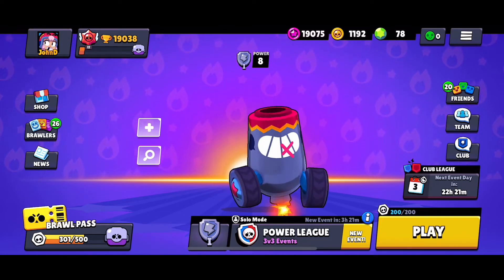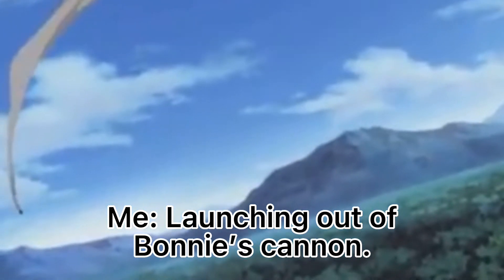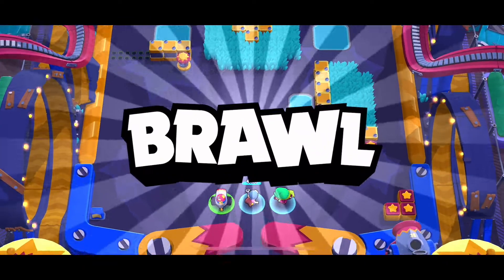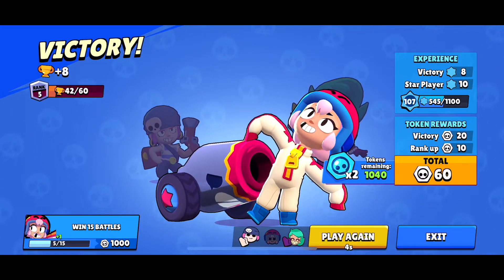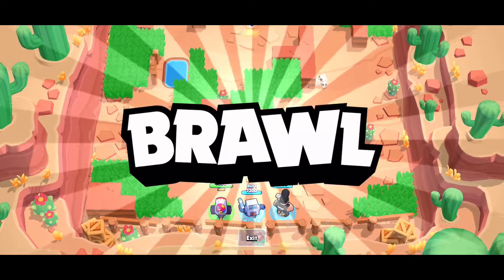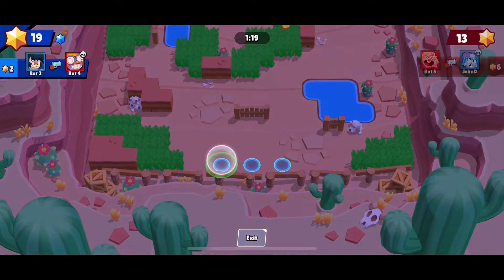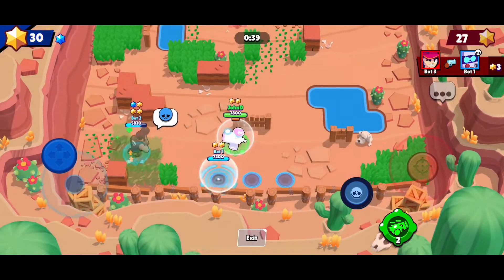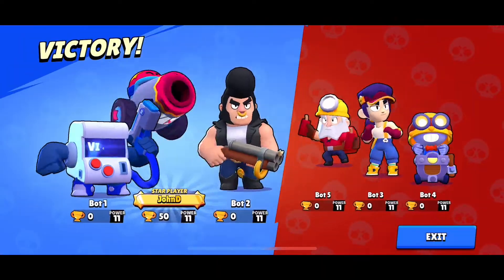Brawl Stars - How to use Bonnie? (Gameplay)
Hey guys. I will be showing you guys how to use Bonnie. As you all know, this is Janet's younger sister. I will be showing you her gadget and star power during this gameplay. Overall, I think she is a very good brawler. Let me know what you guys think about Bonnie in the comments below. I hope you enjoy the gameplay.